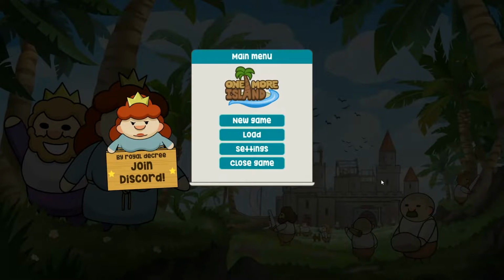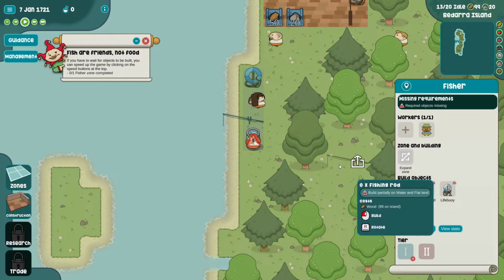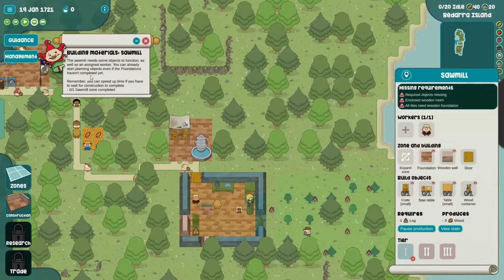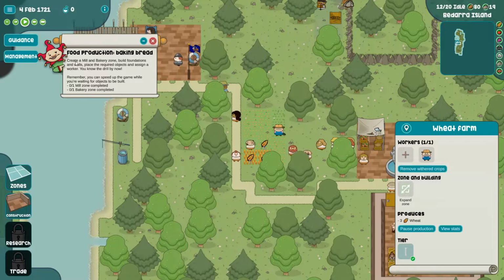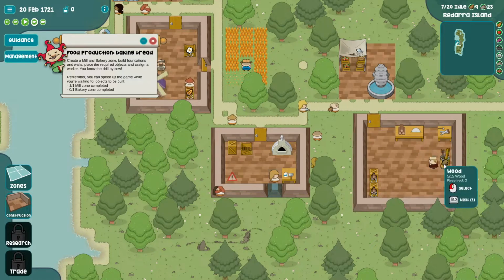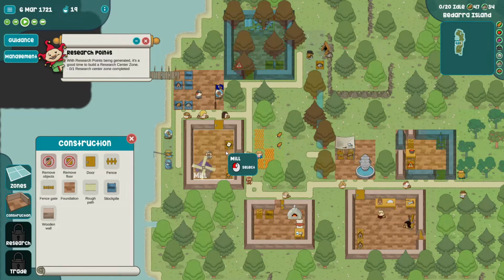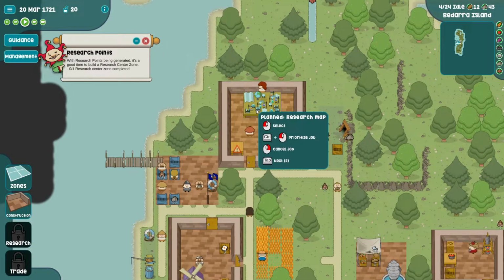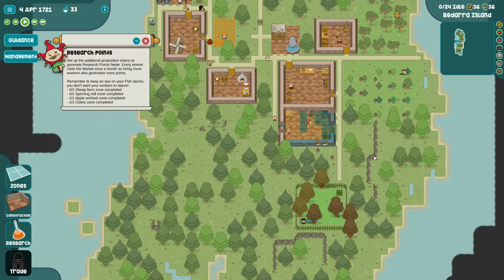One More Island - First Look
As the Queen's latest governor, build a colonial empire in Her name. Claim islands, collect their natural resources, build production chains, and turn a derelict outpost into a rebellious, bustling metropolis at the heart of a New World commercial empire!

Release Date: 17 May, 2022
Developer: Berg Games
Publisher: Freedom Games